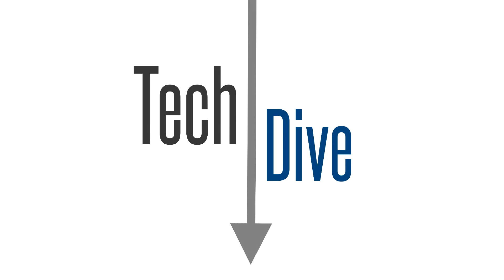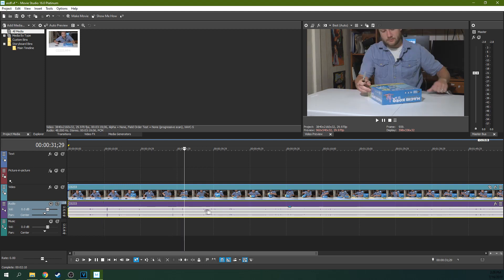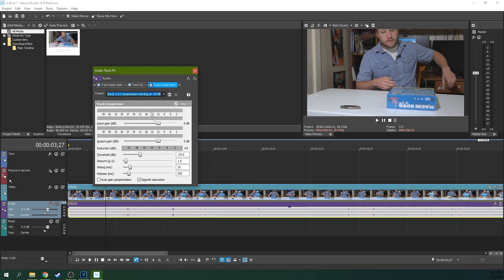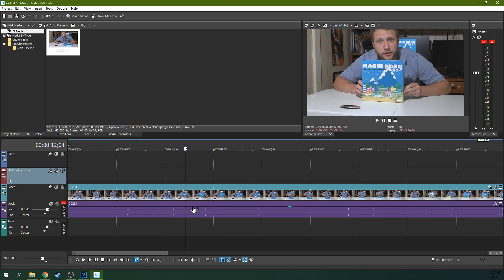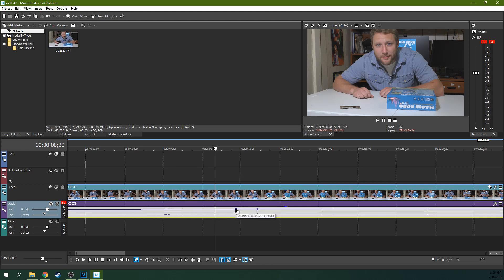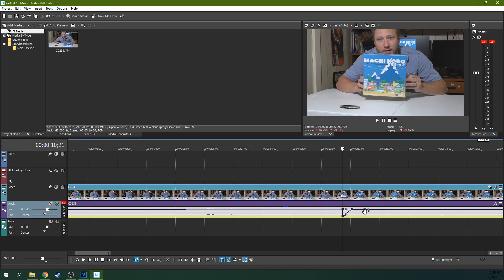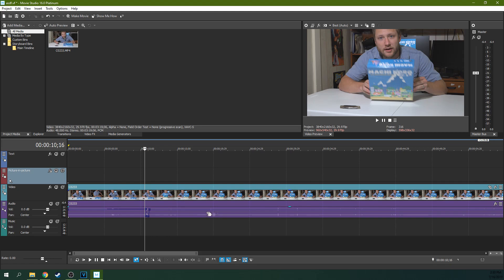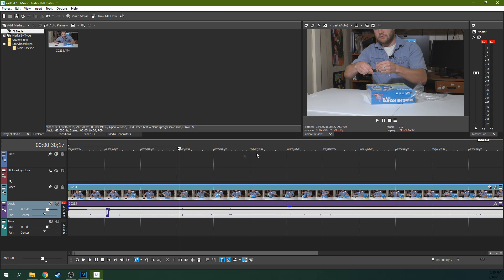How and Why to Use Audio Envelopes in Movie Studio Platinum 16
How and why to use Audio Envelopes in Vegas Pro 16.  Quick fades mid track.

My Studio Headphones: